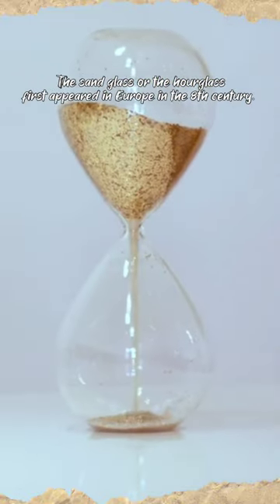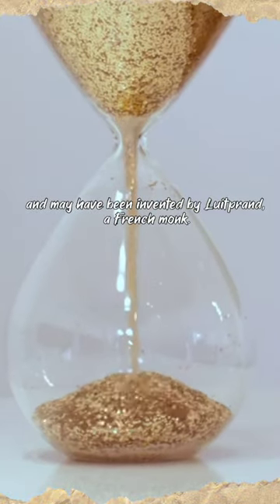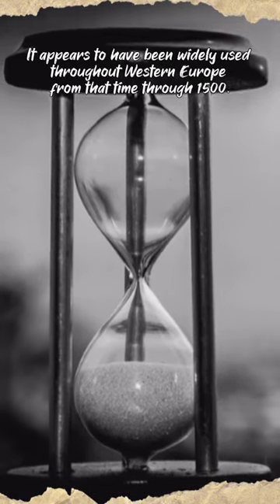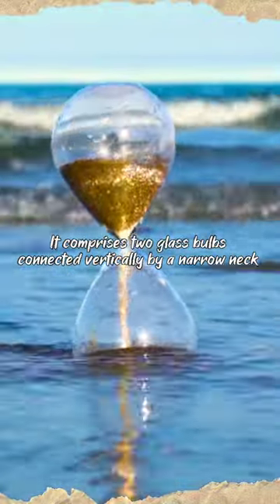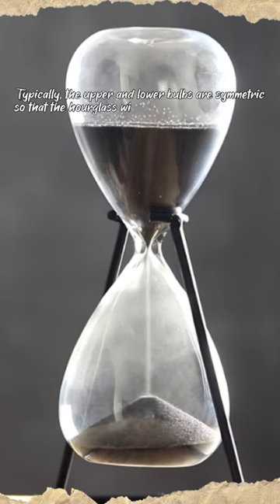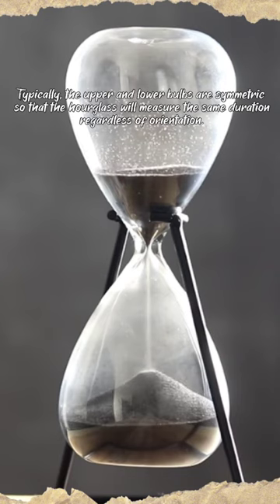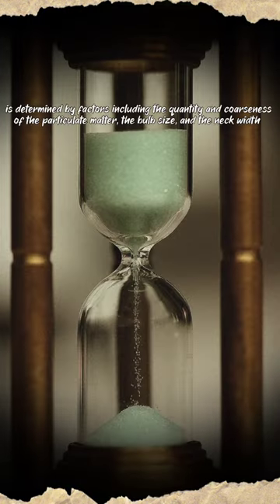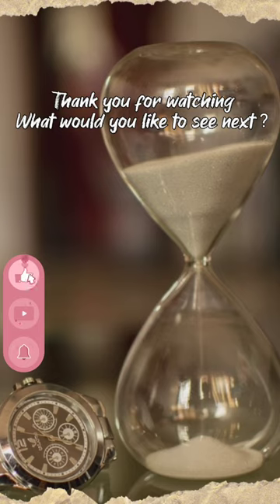Everything you need to know about The Hourglass!⏳⌛